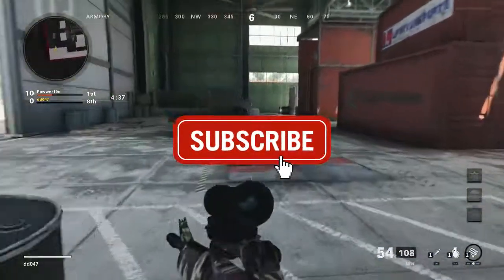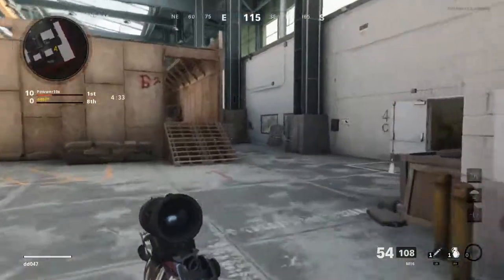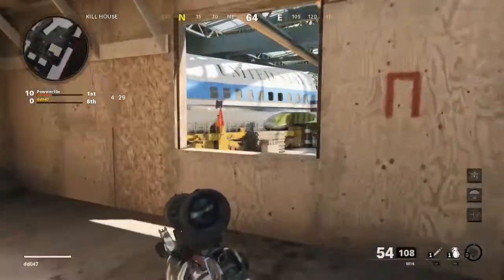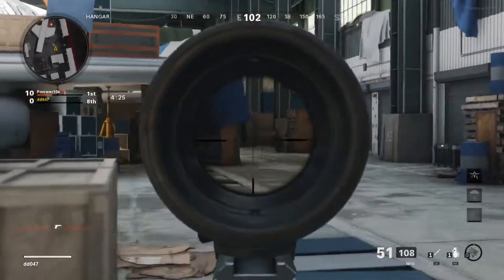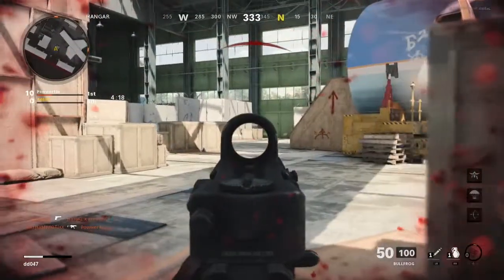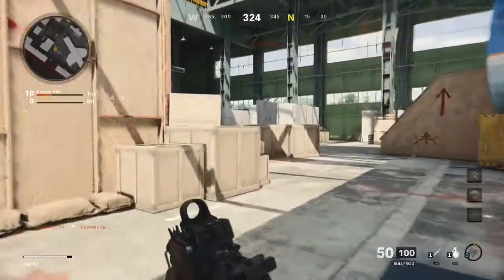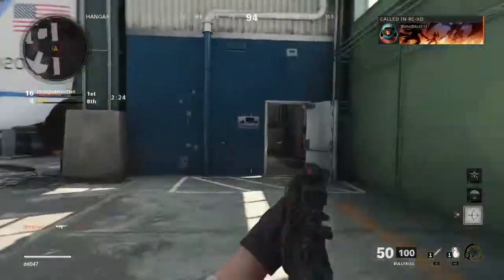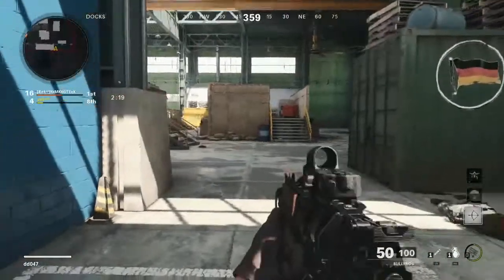Cod Cold War ROAD TO STONE #4 - M16 and bullfrog gameplay